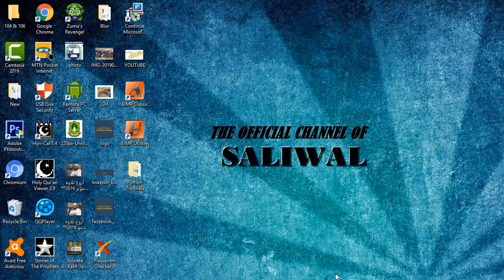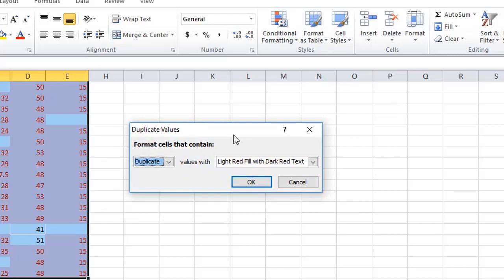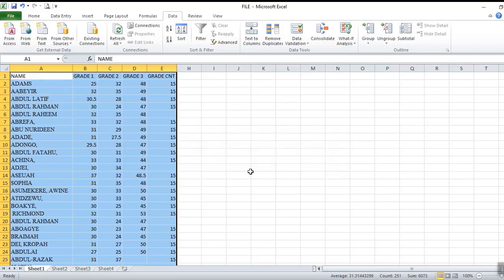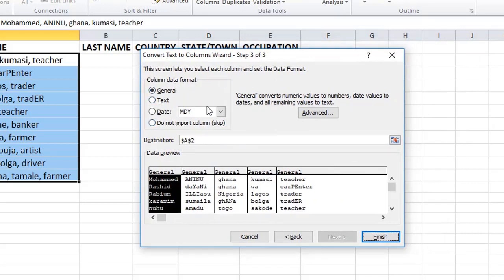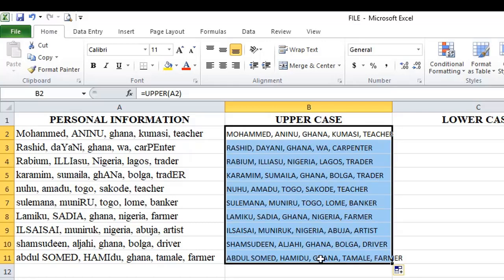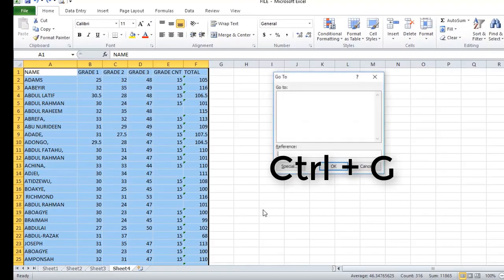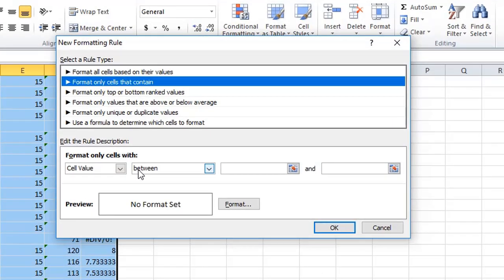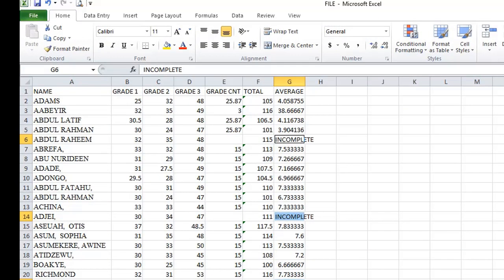DATA CLEANING IN MICROSOFT EXCEL 2019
This video introduces you to five data cleaning procedures to help you get a clean data for analysis. Data cleaning will help you improve the efficiency of your data. Comment any questions or contributions in the comment session. Happy learning👋